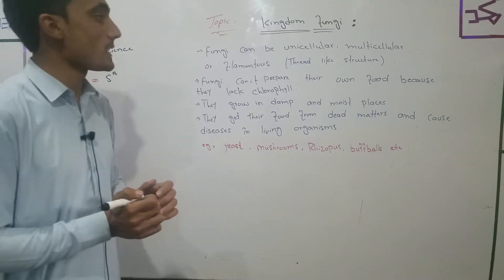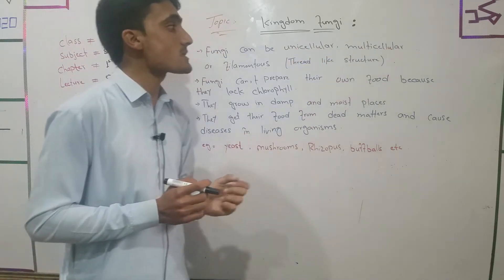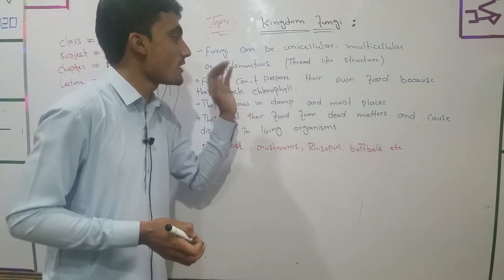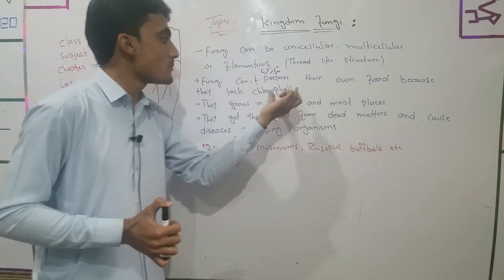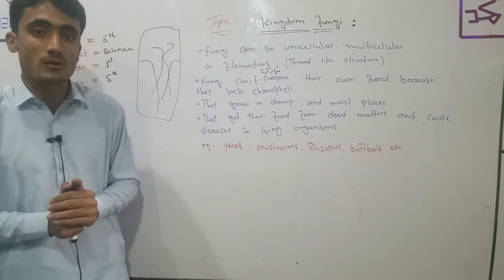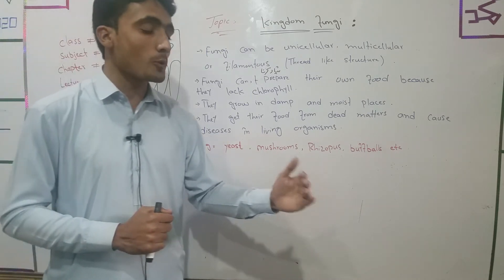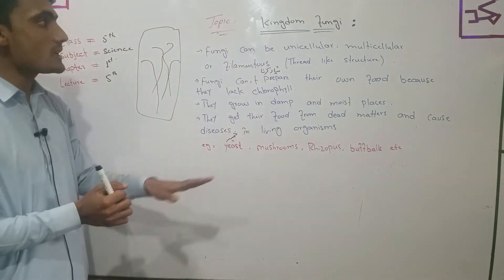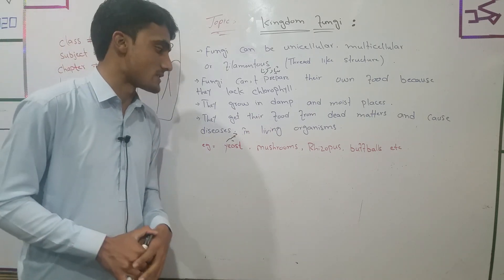What is kingdom fungi in Pashto lecture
Class        5th
Subject.    science
Topic.        Kingdom fungi
Chapter.    1st
Lecture.    5th